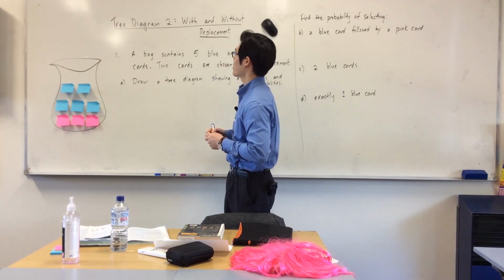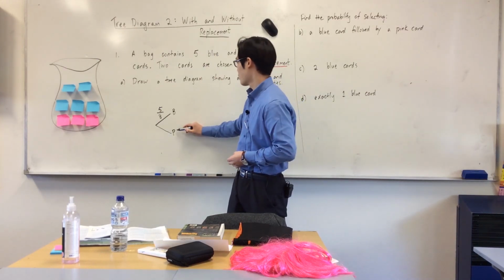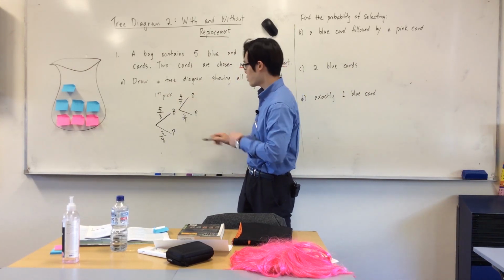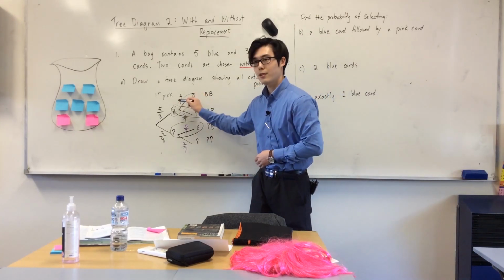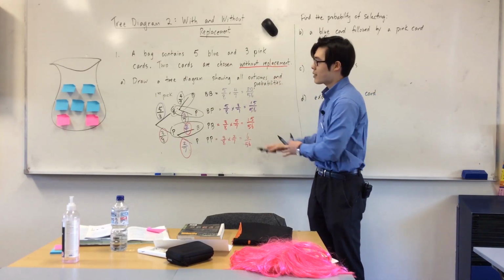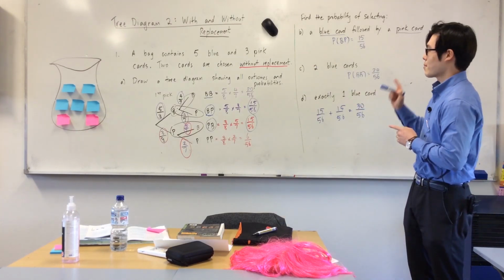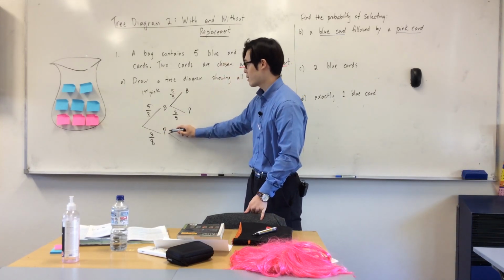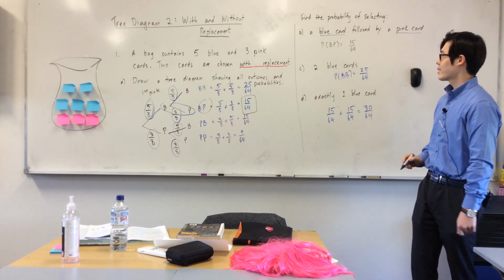Tree Diagrams 2 With or Without replacement